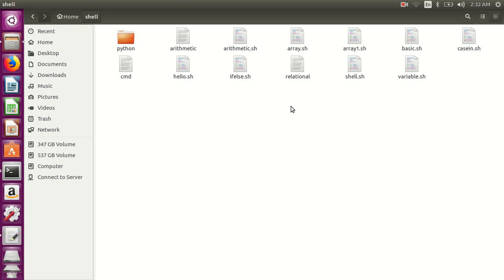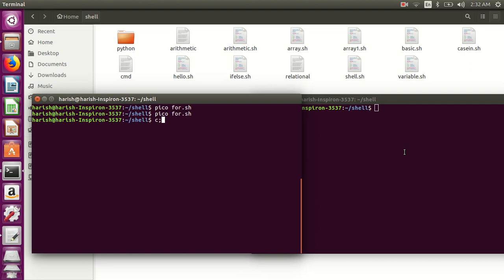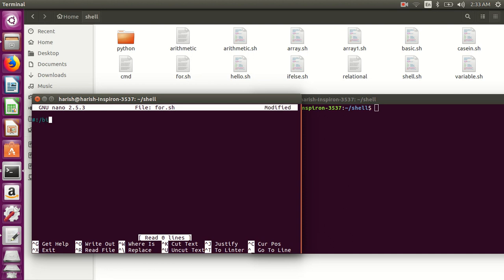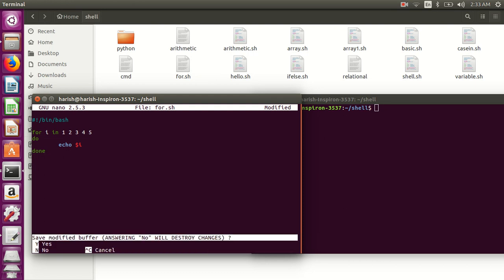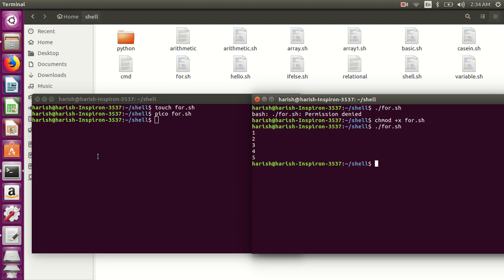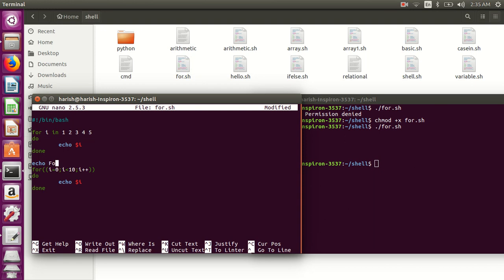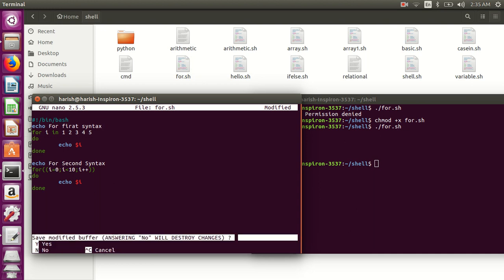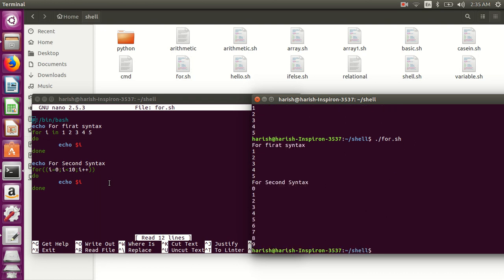shell script using for loop